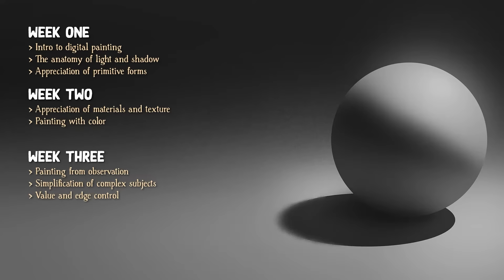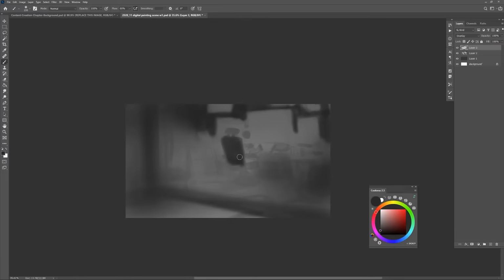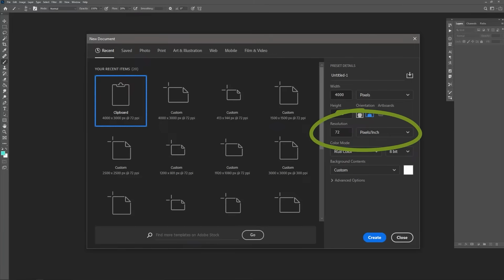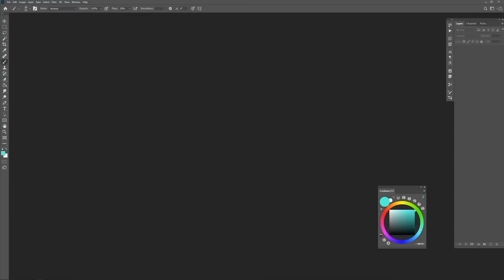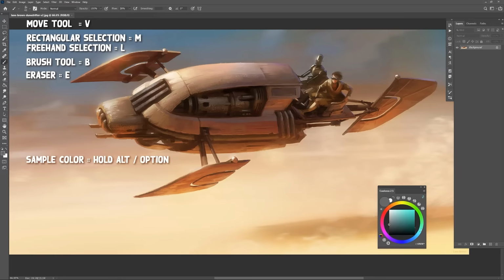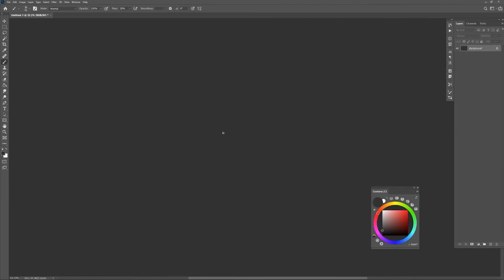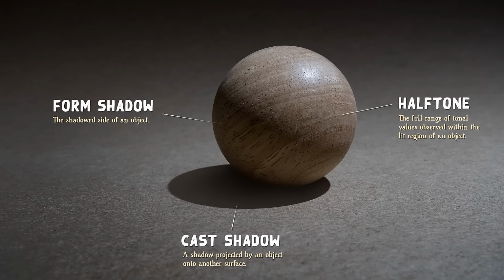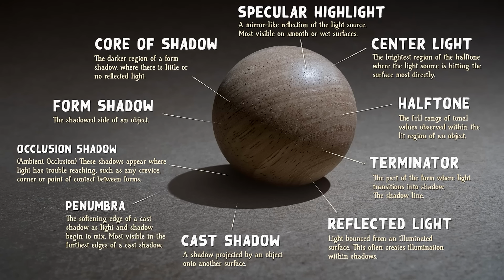Photoshop Essentials: Digital Painting Crash Course with Lane Brown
Dive into the vibrant world of digital painting with Photoshop! Whether you're a beginner looking for foundational techniques or an intermediate artist seeking a refresher, join Lane Brown as he breaks down Photoshop's essential tools and tricks. From setting up your canvas to mastering brushes and layers, this crash course will elevate your digital art game in no time.